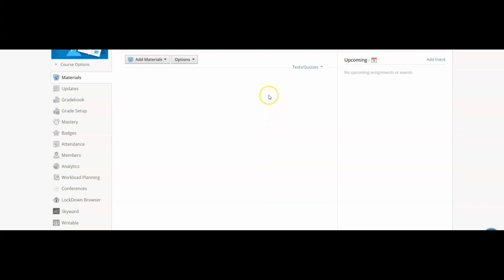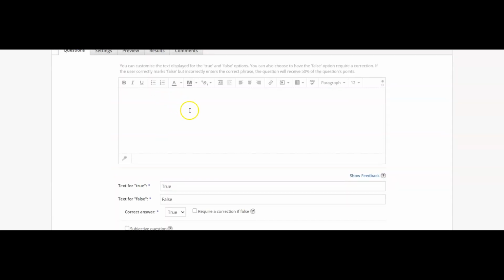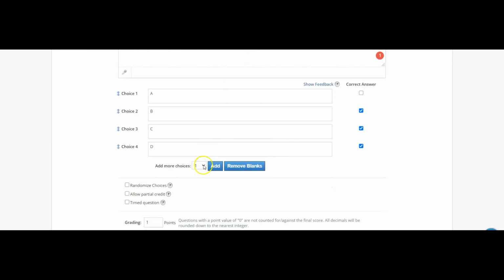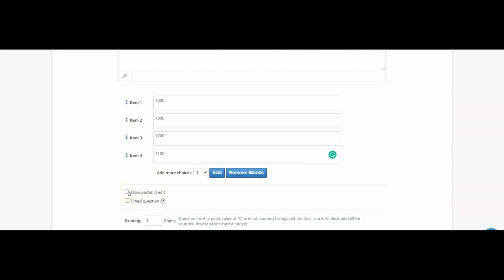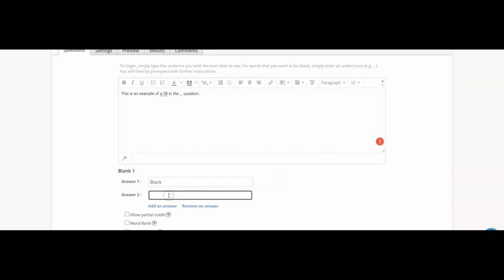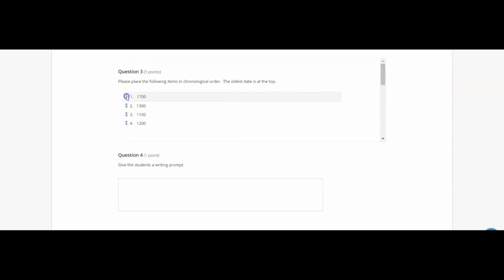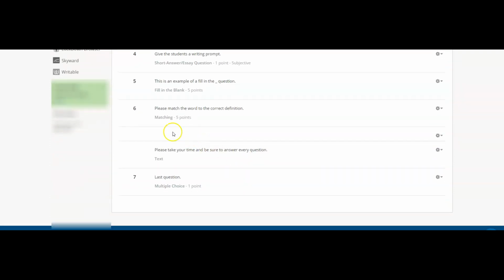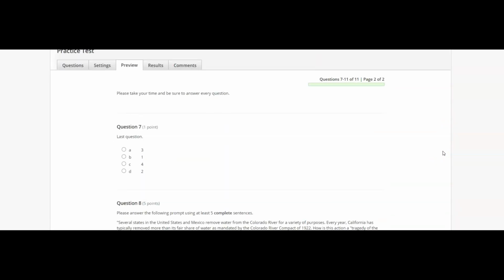How to Utilize Each Type of Question in a Schoology Test or Quiz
There are MANY reasons why you should be using Schoology's Test/Quiz option when giving an assessment- or even just a homework assignment.  To list a few
- Specific question types are automatically graded and grades automatically populate to the gradebook
- You can save these to resources so you won't lose it and you'll never need to make the test again
-  Schoology offers testing analytic so you can get powerful data about each question and student that can help you become a better teacher

If you're not using Schoology's Test/Quiz option to make assessments, now is the time to start!  You won't regret it!